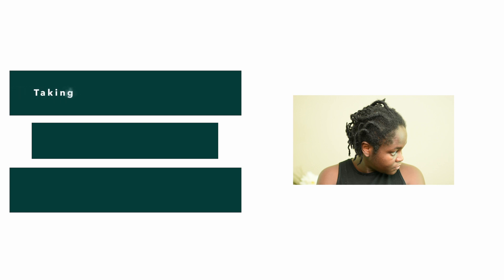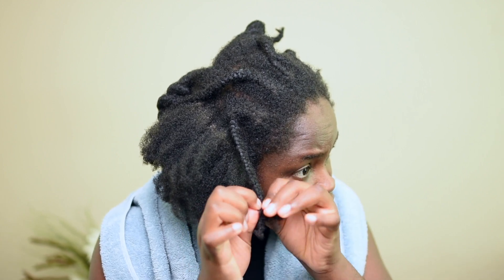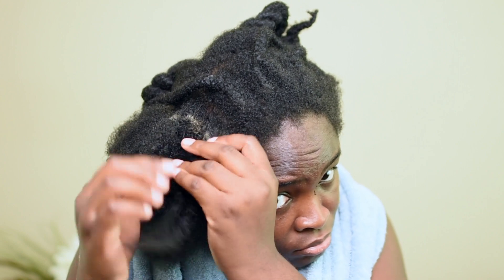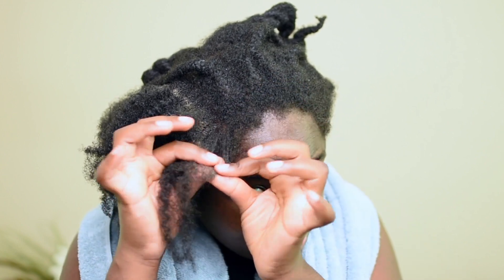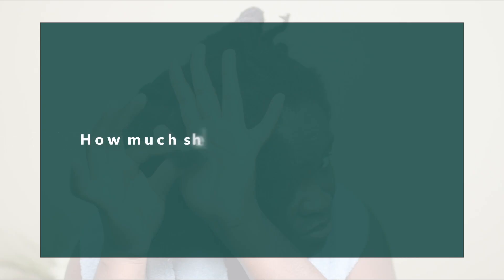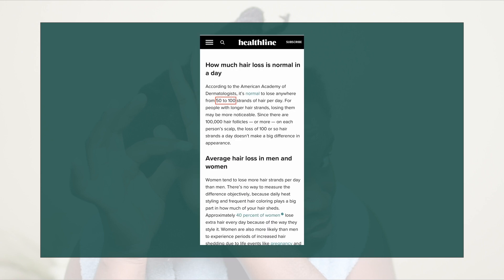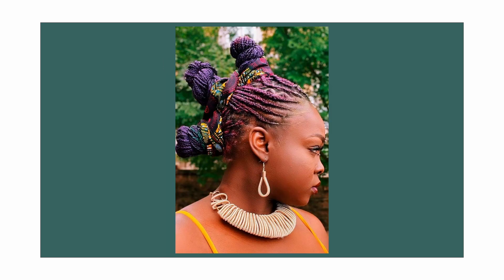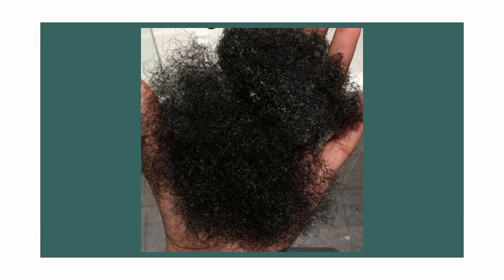4 Month OLD Cornrow Braids TAKEDOWN || How to MINIMIZE Shedding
Hello Beautiful people! Hope you all are doing well. Today's video is about safely taking down really old cornrows / dookie braids. I tried my best to talk you through how I took them down safely in order to minimize shedding. I also shared my opinion on how much shedding is too much shedding when it comes to taking down protective styles. I hope you find this video helpful.
 XoXo

📌Time Stamps

0:00 Preview/Introduction
00:27 why cornrows were kept for 4 months
00:52 How to Safely Take Down OLD cornrows
03:33 How Much Shedding is Too Much Shedding?
04:37 Shedding When Taking Down Protective Styles
06:15 Conclusion